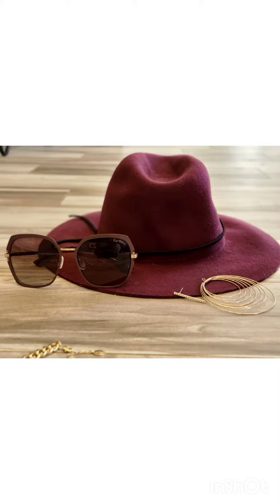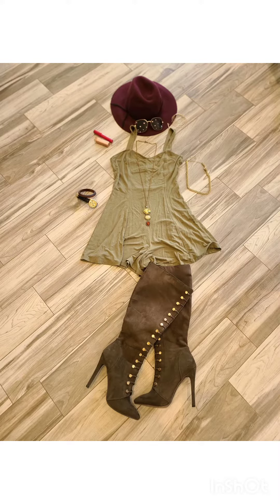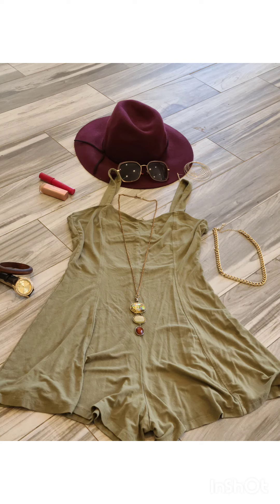The Mia's From The Personality Collection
Outfit Inspo
Accessories- Claire's
Hat- Garage
Mustard Tank- Urbanplanet
Green Cargo Vest- Le Chateau
Grey Skinny Jeans- Urbanplanet
White Hightop Convers
Green Jumper Shorts- Shein
Knee High Boots- JustFab